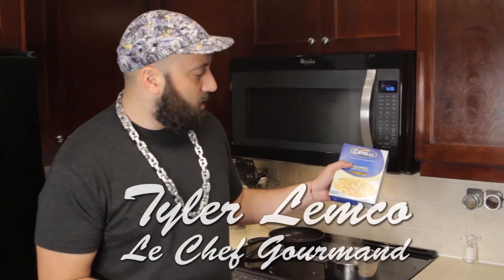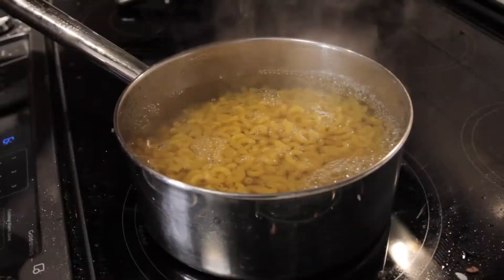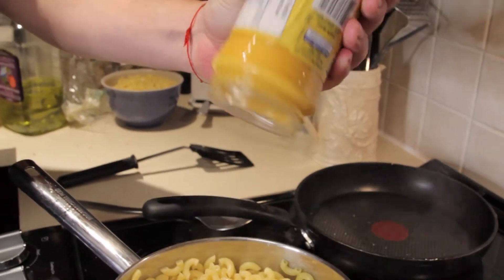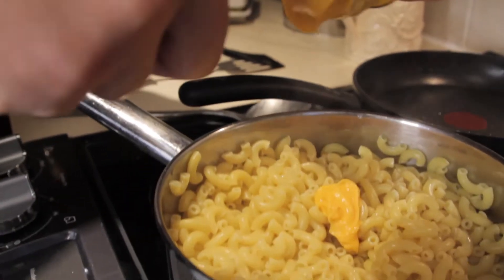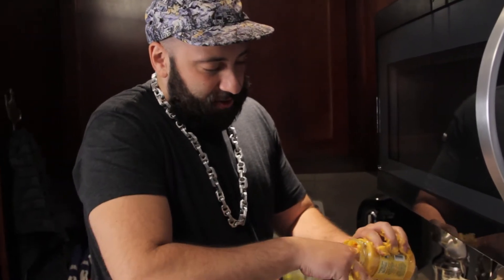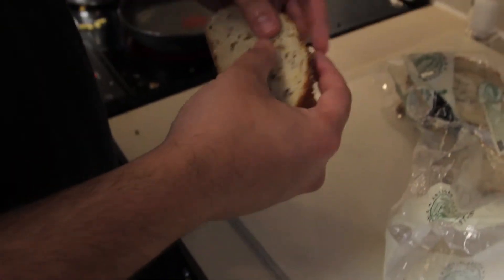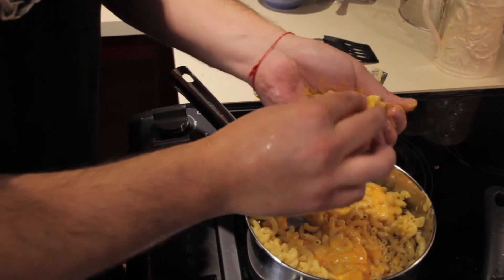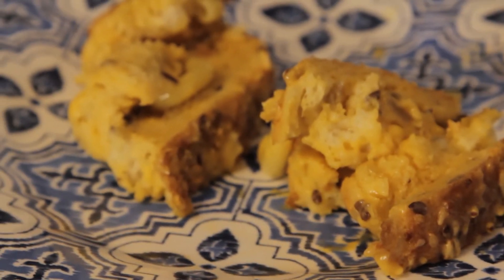How To Prepare Delicious Mac N' Cheese Balls [5/7]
Mac N' Cheese Balls might not sound like a gourmet meal, but when done properly, it can be simply exquisite! Try these savoury bite-size balls of heaven at home!
Ingredients:
- Noodles
- Cheese
- Bread